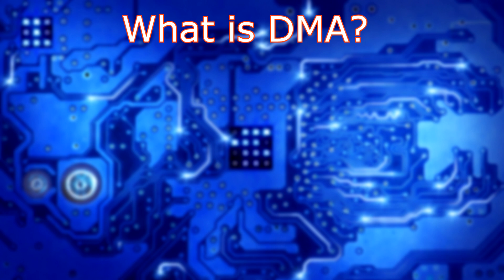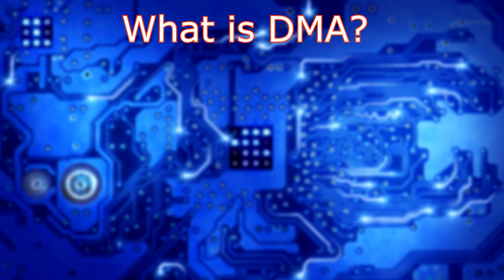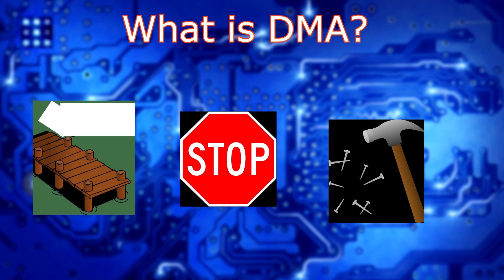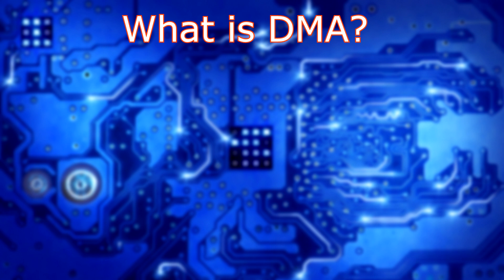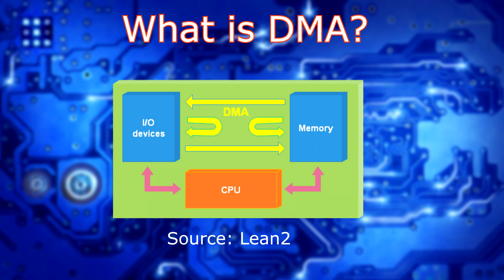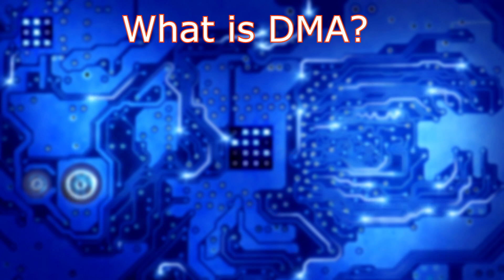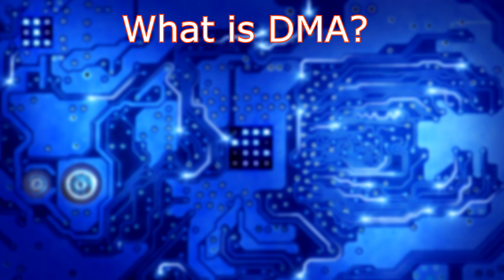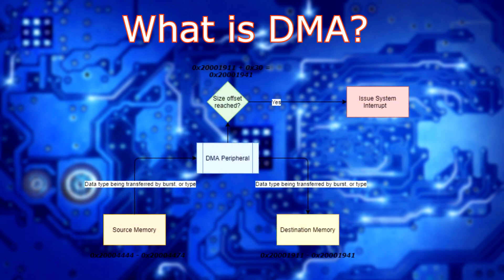Simply Put: What is Direct Memory Access (DMA) in Embedded Systems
I try to describe Direct Memory Access (DMA) in the simplest terms possible.

Simply Put is a new series where I try to explain technology in the simplest terms.
More details will follow later, but this explains the basics so you can understand:
1. What they are.
2. Why they are important.
3. How you can use them to benefit your projects.

0:00 - 0:55 Preface
0:55 - 1:30 Simply Put Objectives
1:30 - 2:56 Everyday DMA Example
2:56 - 3:45 High Level Overview of DMA
3:45 - 5:32 Detailed Explanation of DMA
5:32 - 5:40 Outro